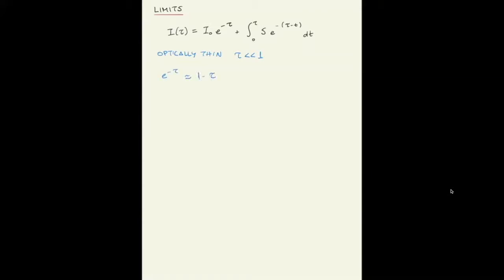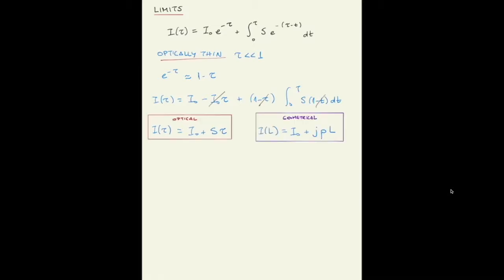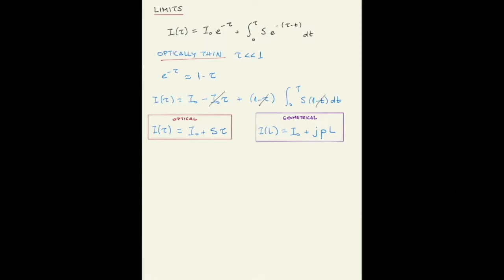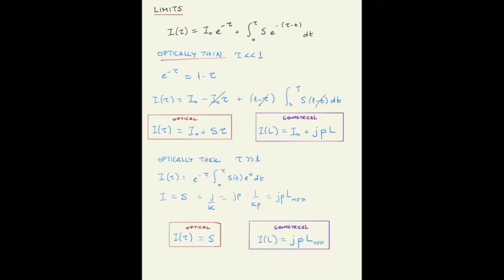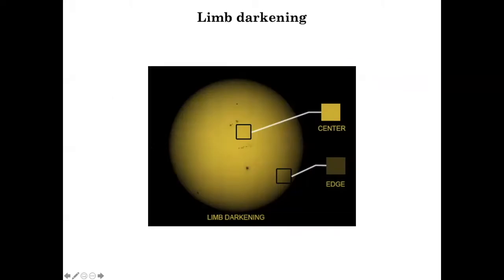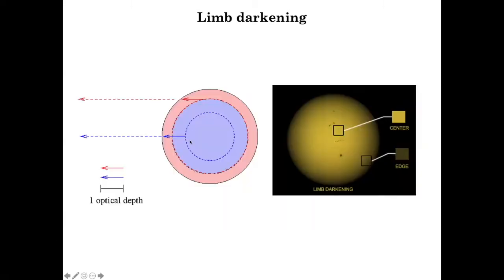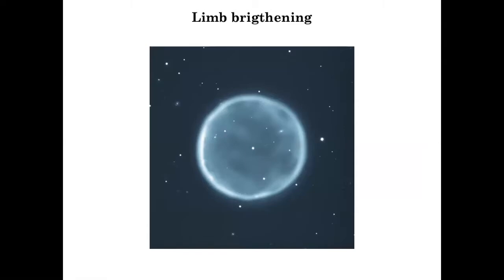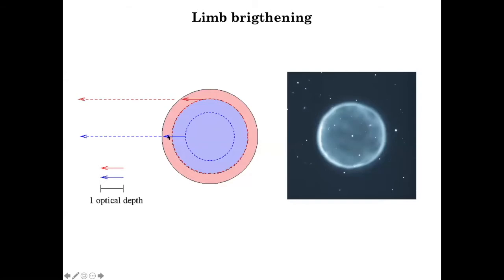ASTR 503 - Class 14 - Video 1 - Optically thin and optically thick limits